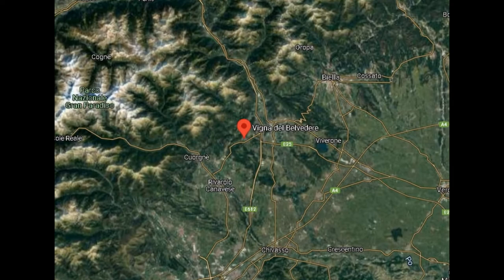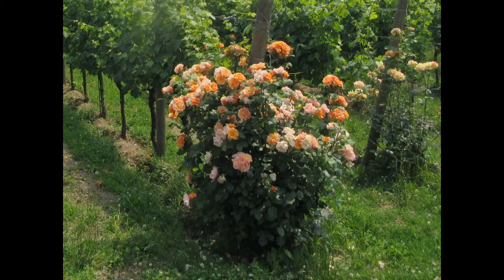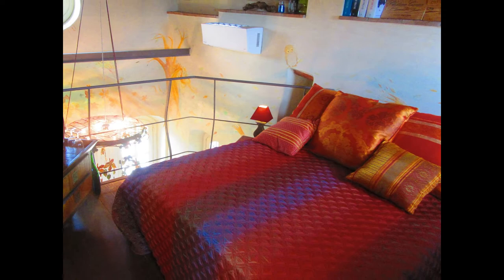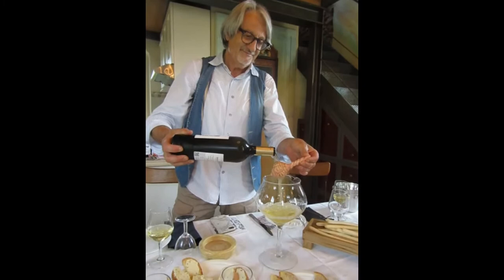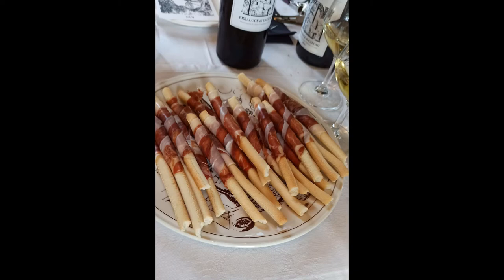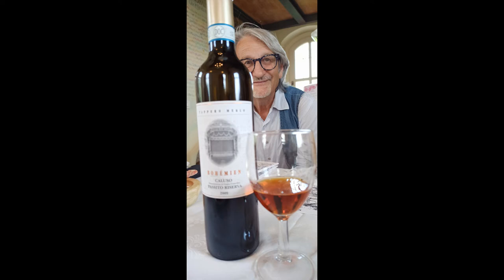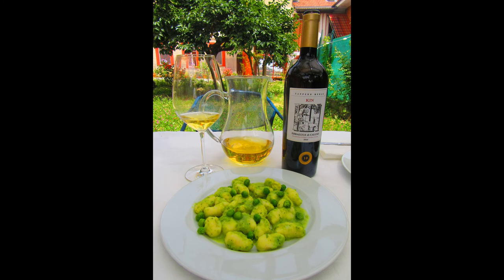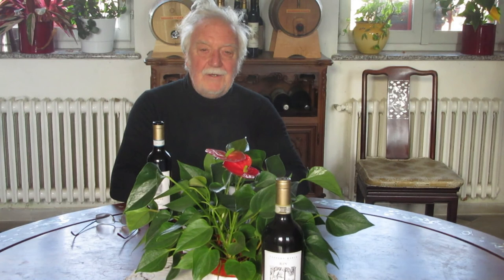ERBALUCE WINE TASTING AT MERLO TAPPERO DOMENICO VINEYARD IN PIEMONTE CANAVESE.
We share a visit we made in late spring to a remarkable wine maker in Northern Piedmont. After so many years living in Piedmont and so many wineries it’s not often that we get blown away by one, as we did on this visit to Domenico Tappero Merlo at his Vigna del Belvedere in the Canavese.

The Canavese is a remarkable wine area north of Turin, located on a moraine (glacial deposits) emerging from the Val d’Aosta in the Quaternary period (some 900,000 years ago).

The area is famous for its white Erbaluce wines and the late harvest “passito” version.

Please do subscribe and this will keep you notified of all our new videos in this channel including cooking with Rina, many more winery visits and other places, next week we will be going to the big Truffle fair in Alba, and as restrictions are being lifted we will be travelling around Italy again so please stay tuned.